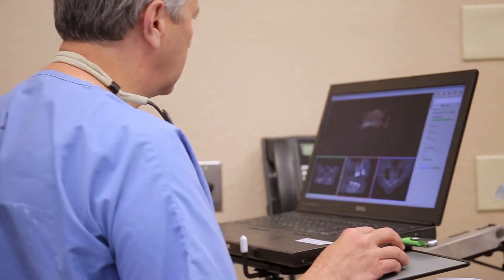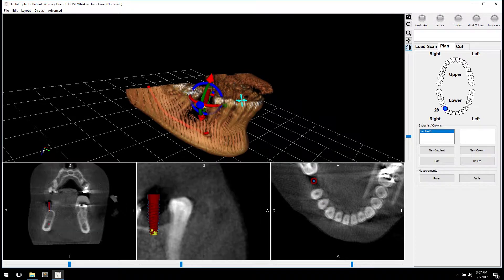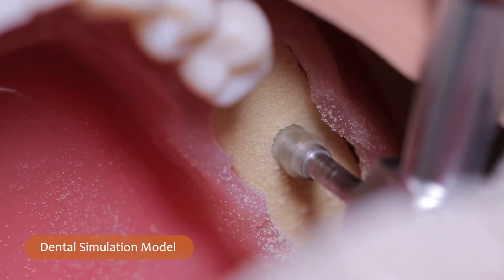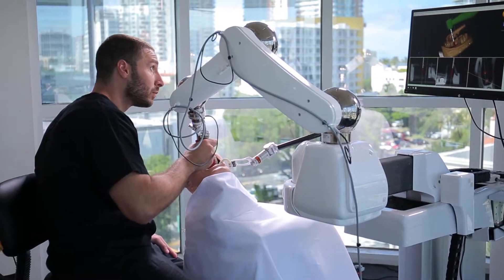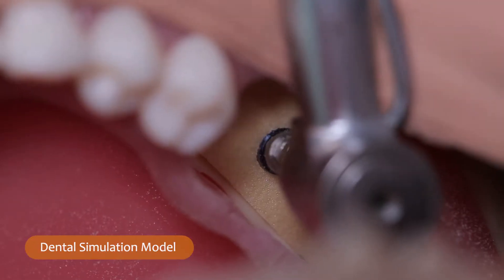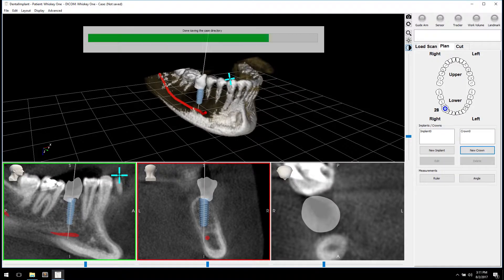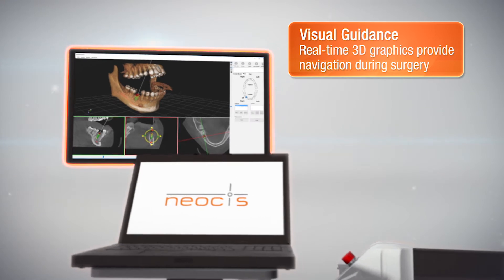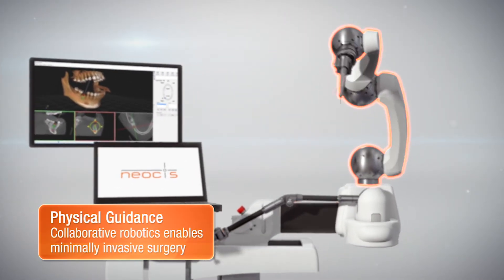Yomi® For Doctors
Yomi® robot-assisted dental surgery, unprecedented precision and control for dental implant surgery with haptic guidance and multisensory feedback. The robotic arm assists dental surgeons to achieve the location, angulation and depth just right to place the dental implant perfectly. Seamless digital workflow. Start by obtaining CT scans of your patient. Assess the anatomical landscape. Create a virtual plan for the implants. Then perform the precision guided surgery – all in the same day, if you prefer. No surgical guides or cameras needed. Everything is tracked in real time. You always know where the drill bit and implant are in relation to your patient’s anatomy and your preoperative plan. Neocis® is transforming dental implant surgery with advanced robotics. The company is focused on enhancing dental surgeons’ capabilities and advancing patient care through the latest technology. Neocis Precision Healthcare Robotics.